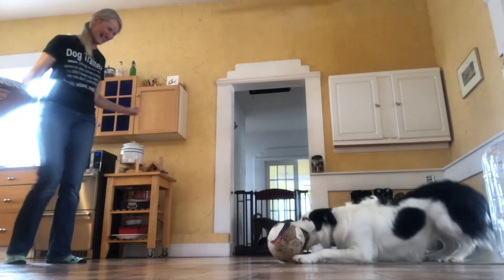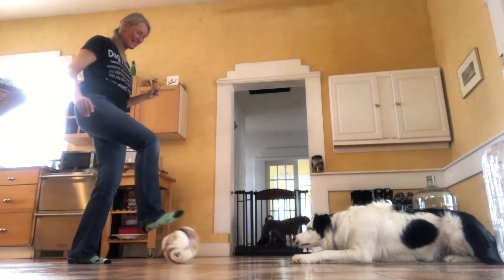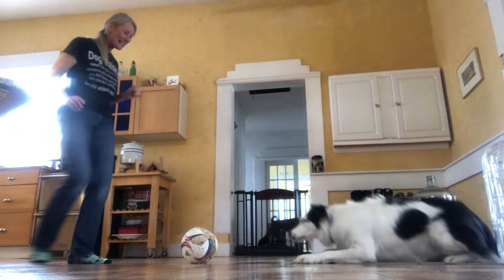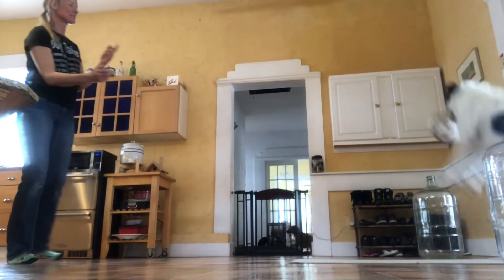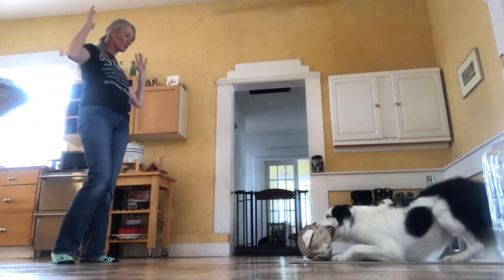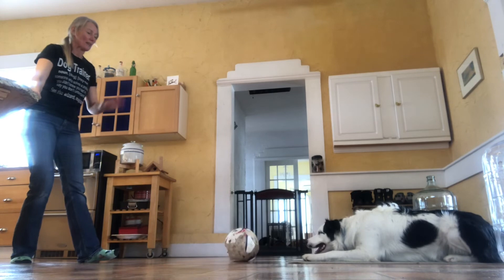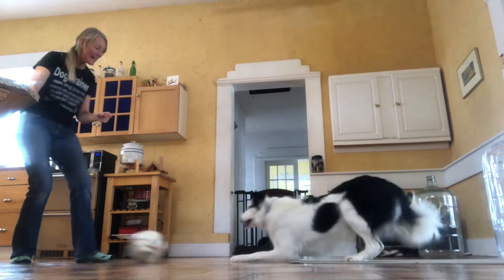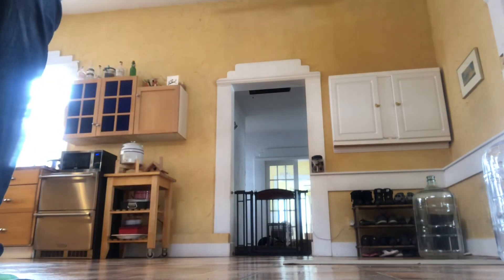Bend it Like Beckham: Ferguson